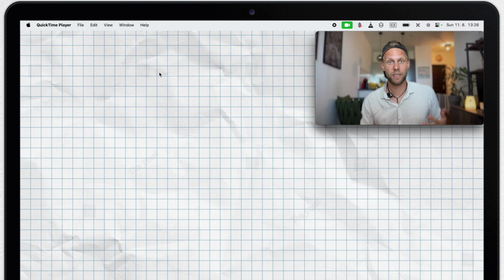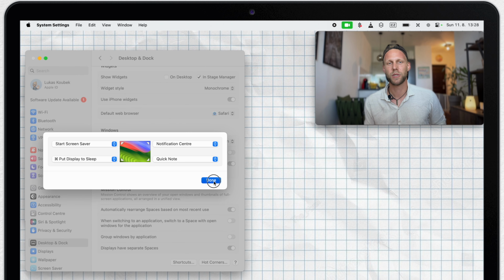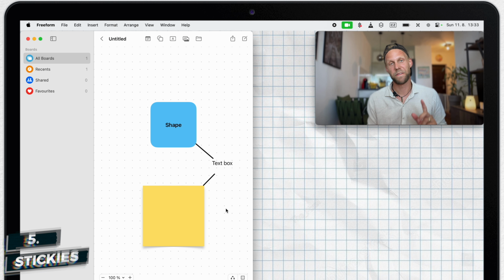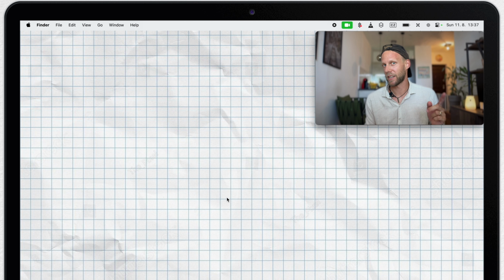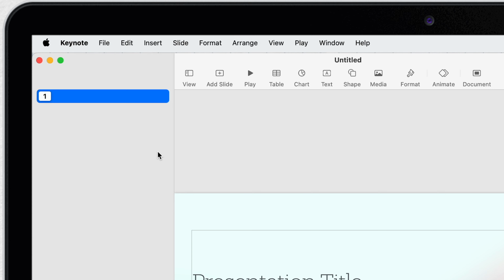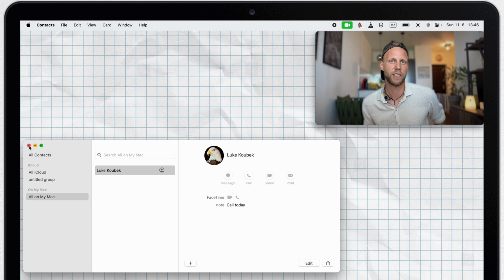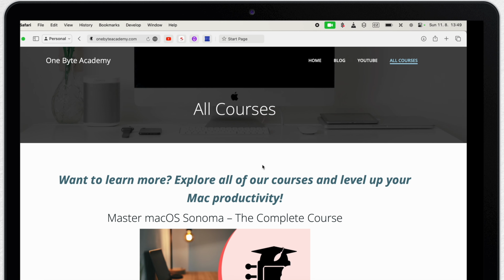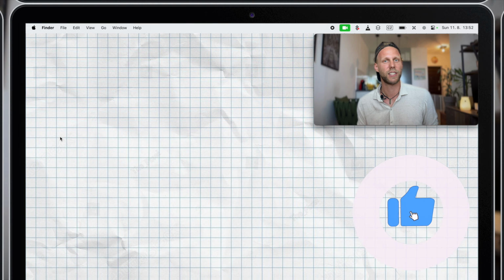11+ Ways to Take NOTES on your Mac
Let me show you many different ways how to take notes on the Mac.

Do you want to get more than 200 apps for Mac on one place? Check out Setapp!

⏱ TIMESTAMPS
0:00 - Intro to Notes Taking
0:30 - Notes App
0:55 - Quick Notes
1:21 - Text Edit
1:44 - Freeform
2:23 - Stickies
2:48 - Lockera Widget
3:15 - Voice Memos
3:45 - Keynote Outline
4:48 - Pages Note Taking Template
5:08 - Notes inside Apps
5:59 - Quick notes from Safari
6:48 - 3rd Party Note-taking apps